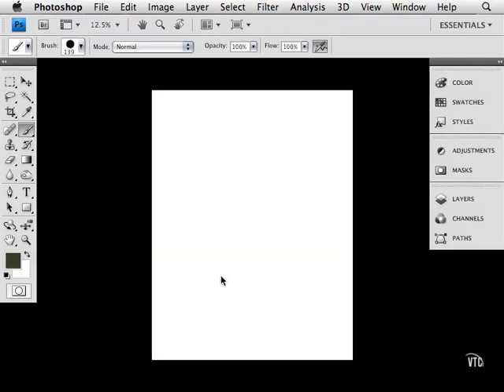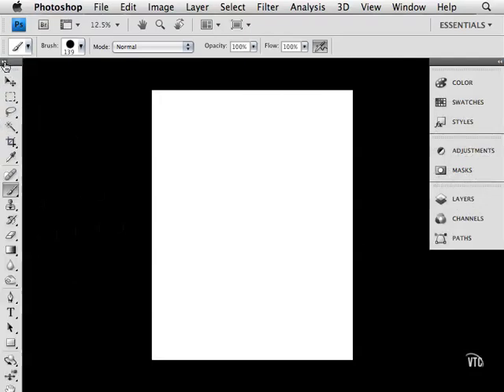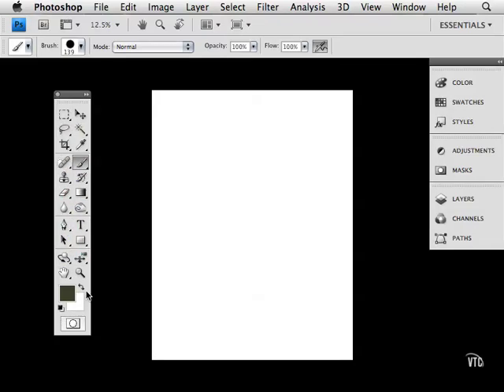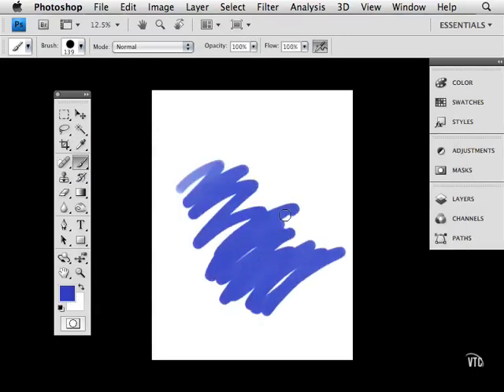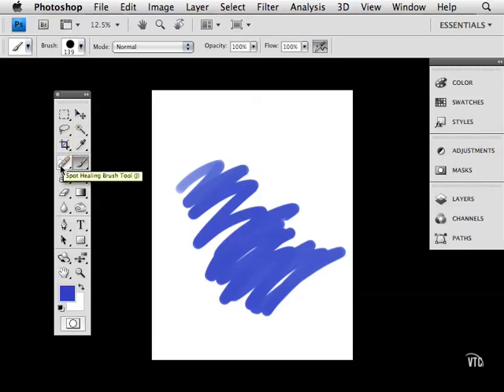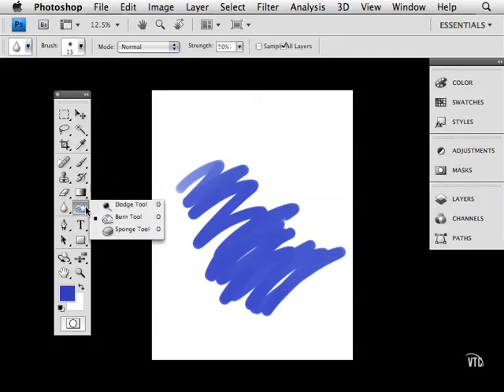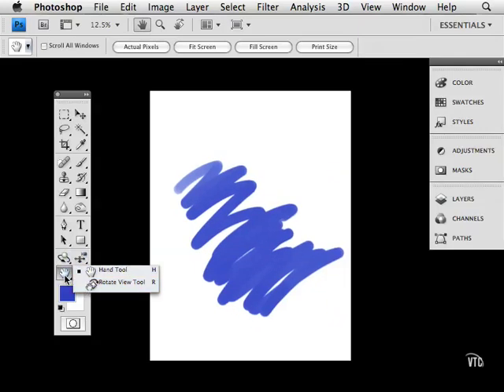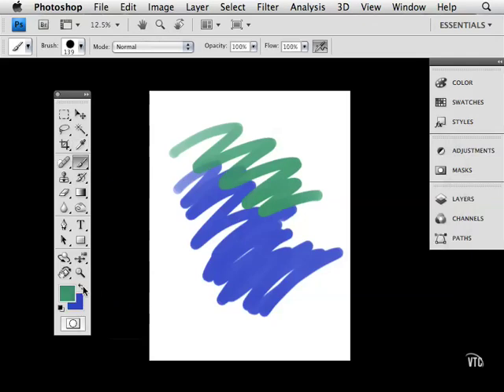Toolbox of photoshop cs4